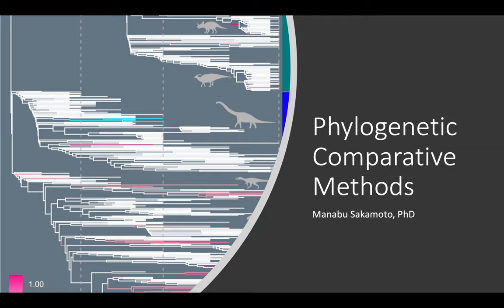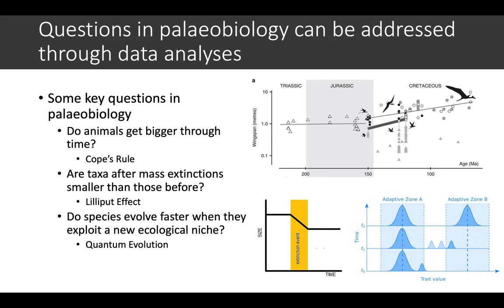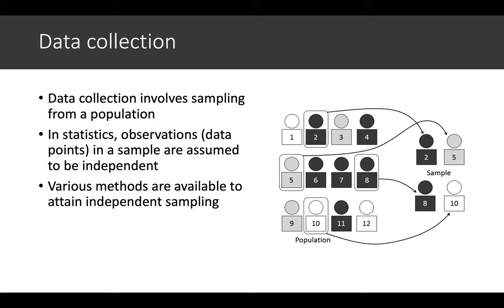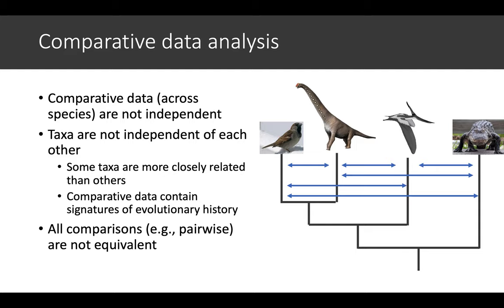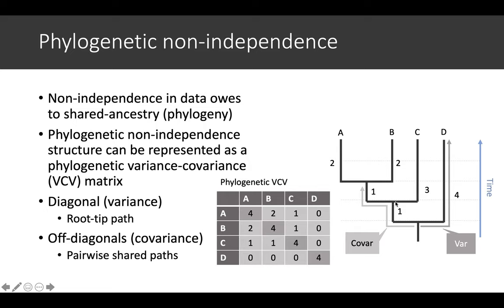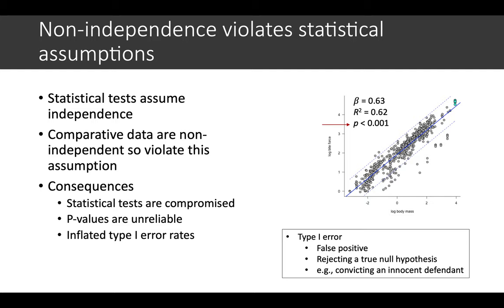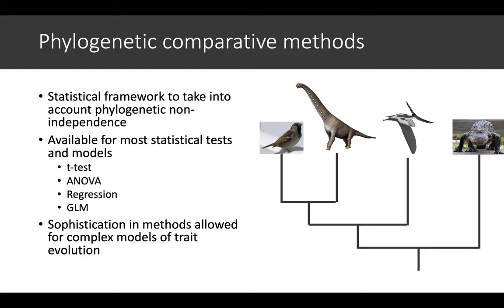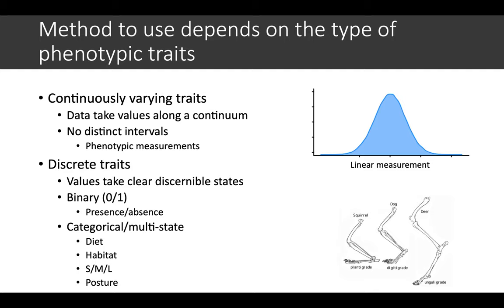Phylogenetic comparative methods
In this video, I introduce phylogenetic comparative methods (PCM) and explain the core concept behind it and why it's so important to take phylogeny into account when analysing comparative species data.